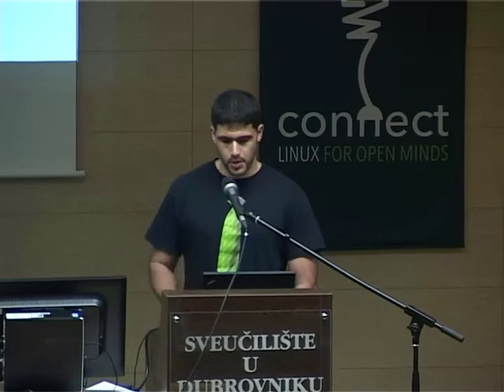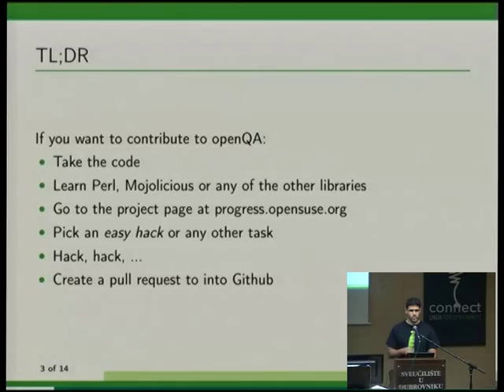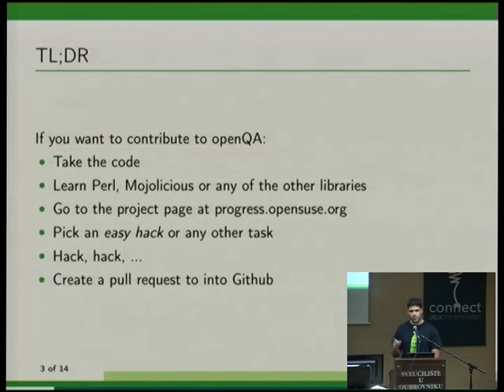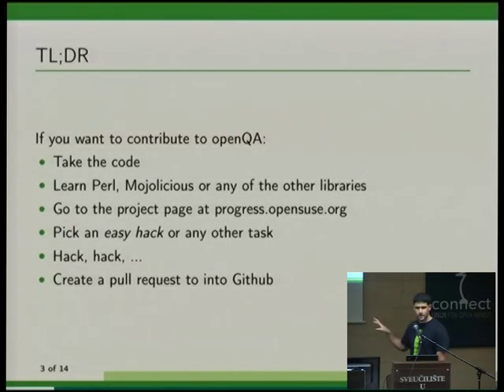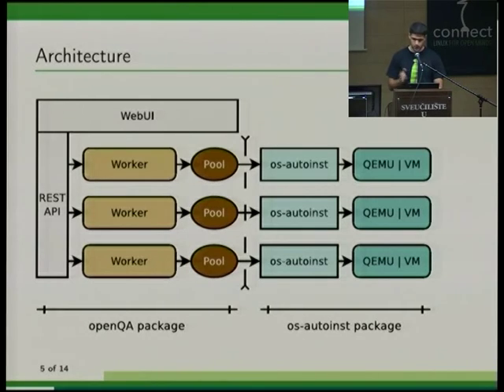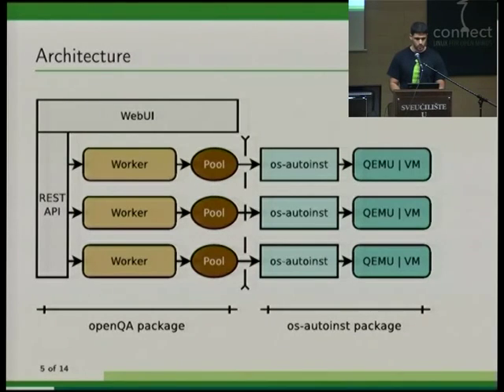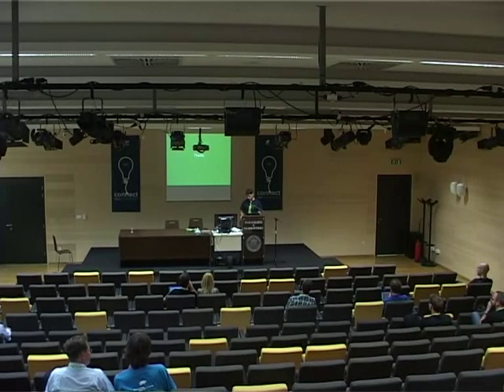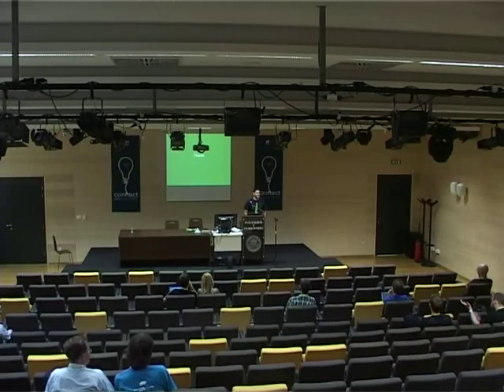osc14: Ancor Gonzalez Sosa, How to become an openQA contributor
openSUSE Team (@SUSE) is currently working on openQAv3. openQAv2 provide new concepts like needles and workers. For the next version we are providing mode improvements in areas like users, permissions, distributed workers and integration with OBS and Staging projects.

Now is a good opportunity to explain the internals of the application and provide the initial knowledge to help you to contribute to the project. We have many tasks that are perfect to gain experience in the application!